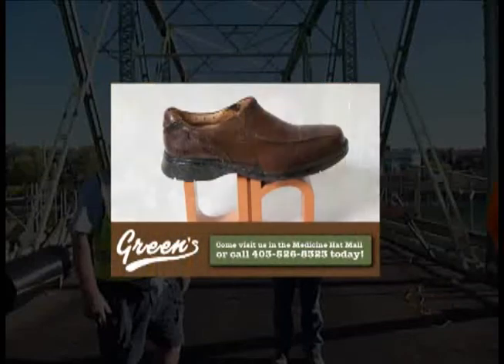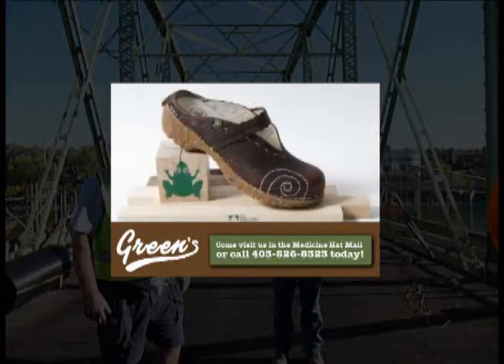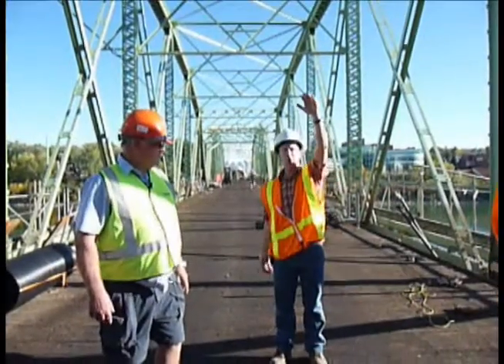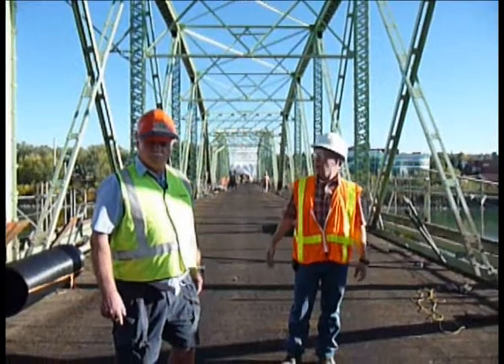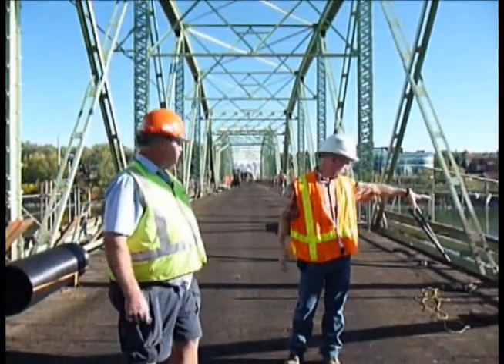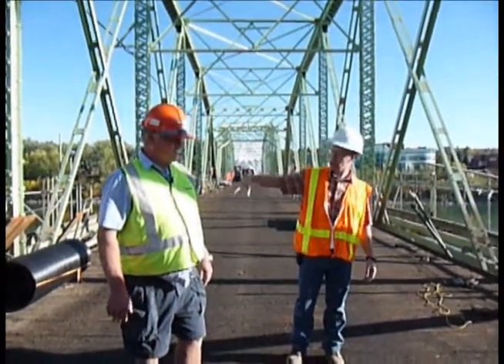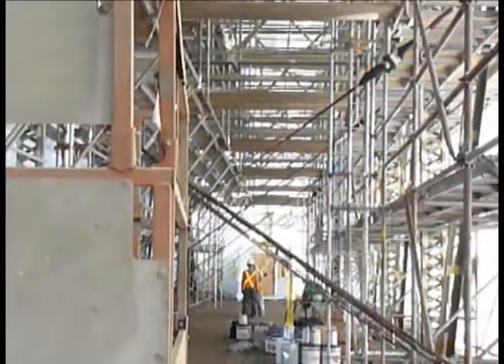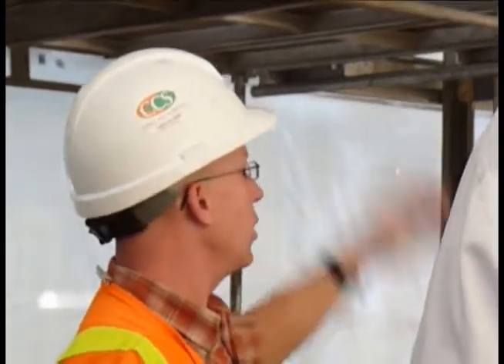An inside view of Finlay Bridge work